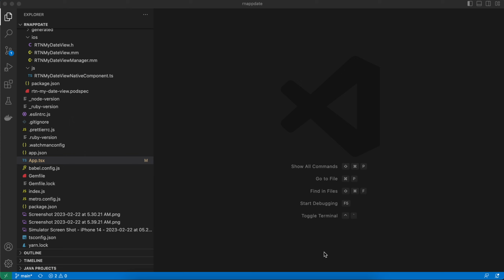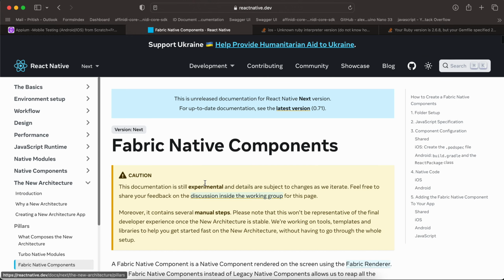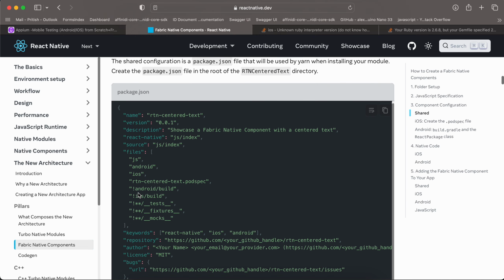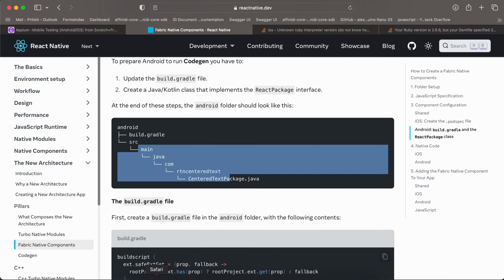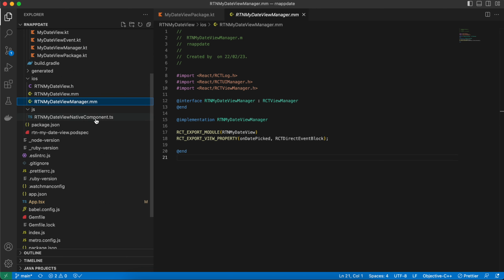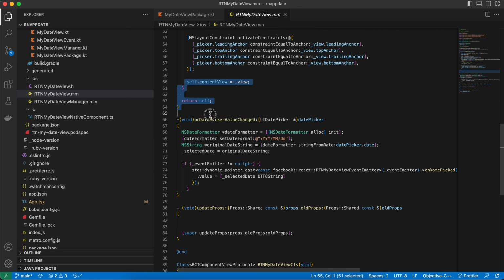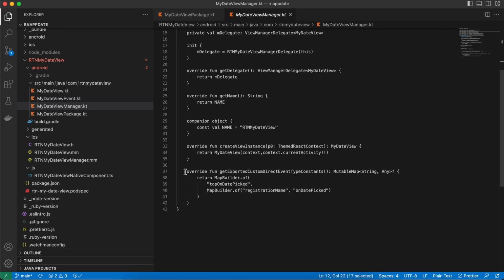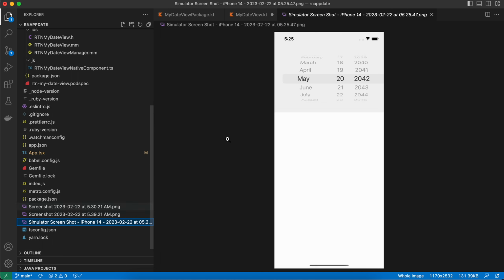Display Calendar/DatePicker view in react native's new architecture Fabric without 3rd party lib